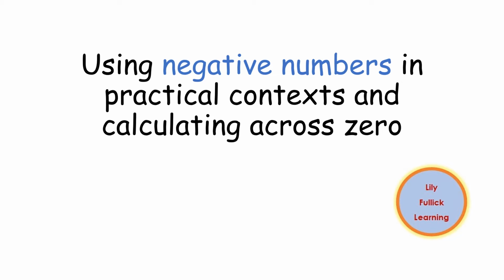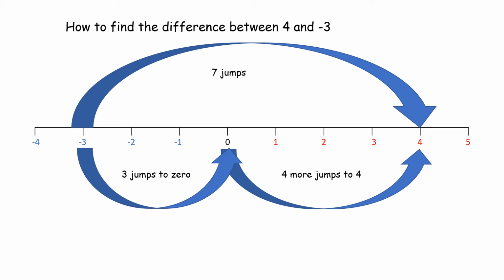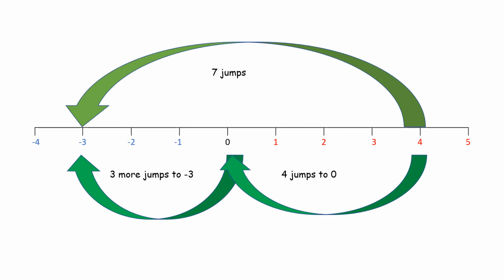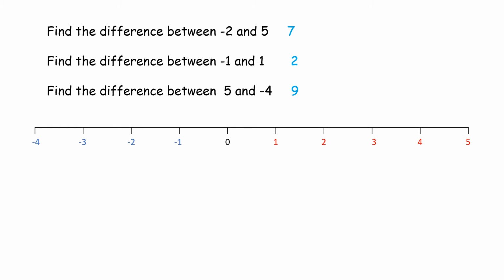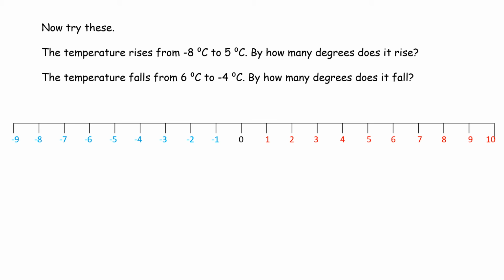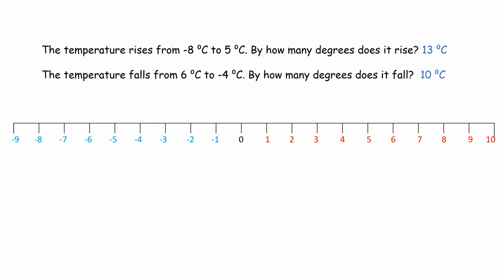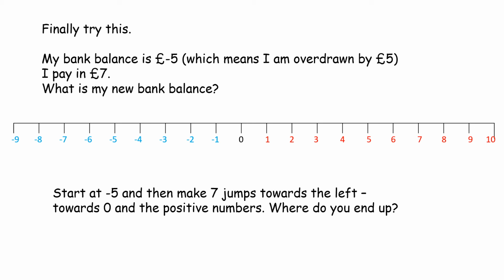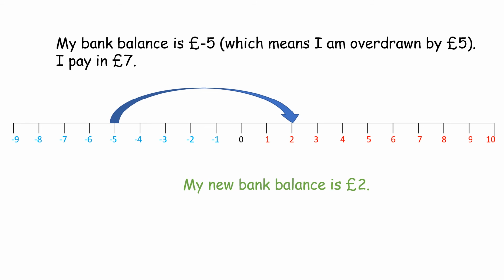Using negative numbers in practical contexts and calculating